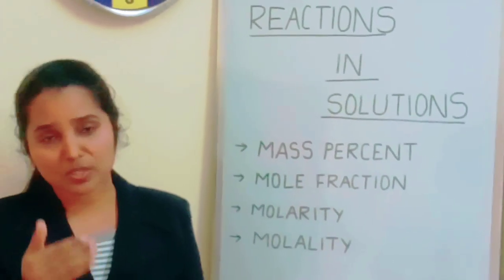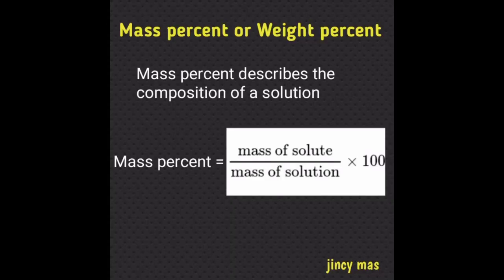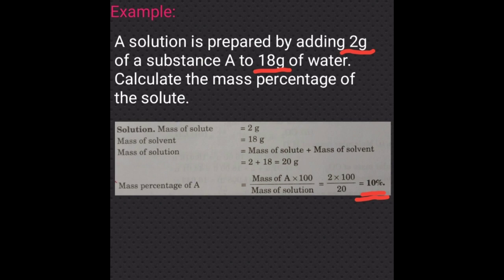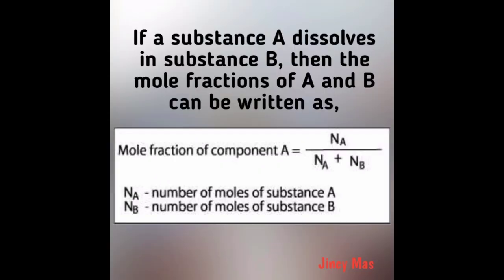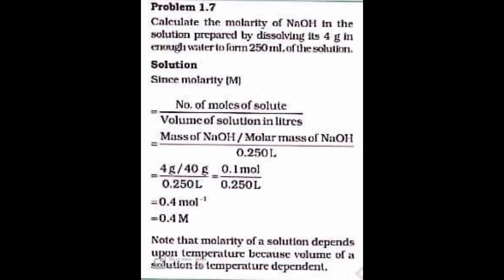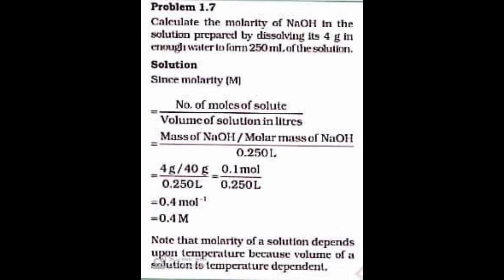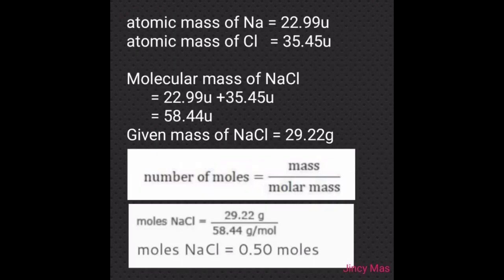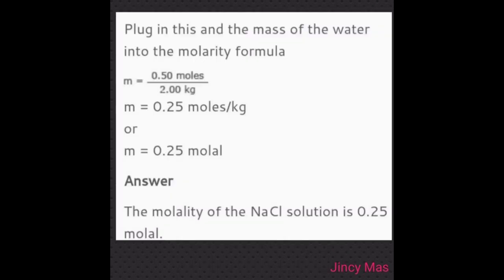REACTIONS IN SOLUTIONS|MASS PERCENTAGE|MOLE FRACTION|MOLARITY|MOLALITY|Unit 1|Class 11|Chemistry